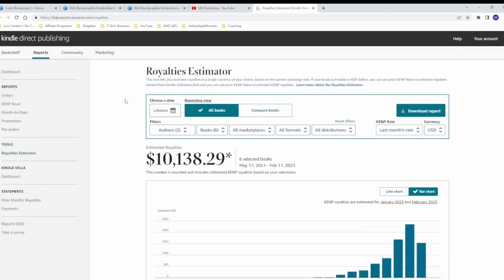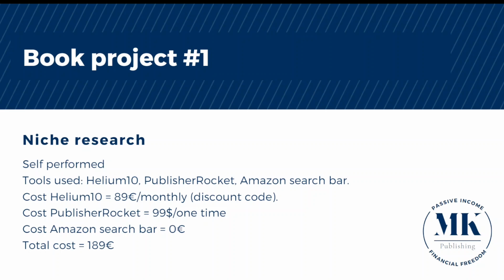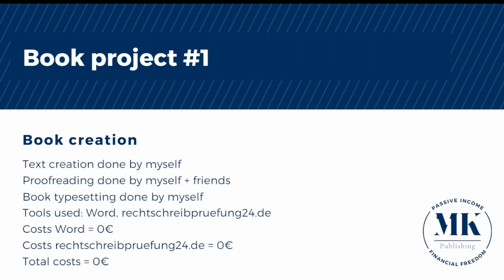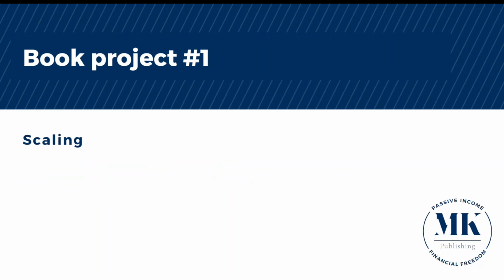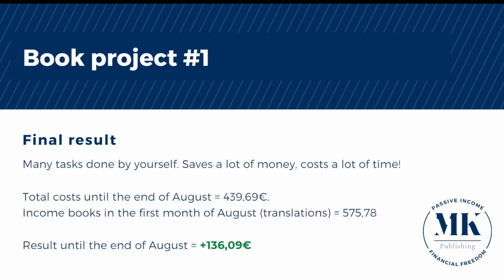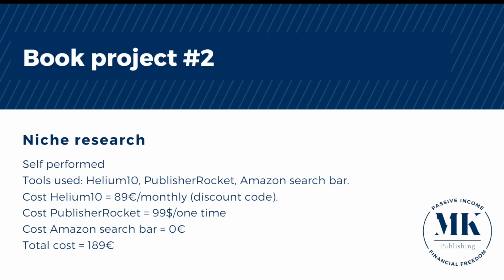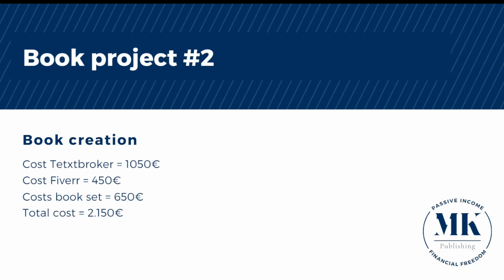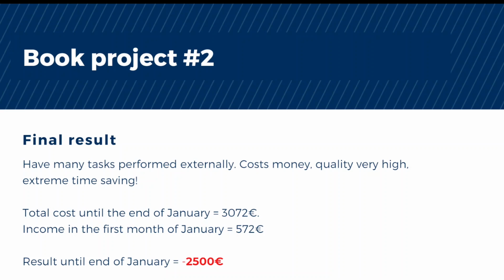My Amazon KDP High Content Book Projects🤯! What costs? What revenues? Which steps?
In today's video, I'll use two of my Amazon KDP High Content book projects to show you the steps you need to take to create a book. I also show you exactly what costs you can expect and what leeway you have in terms of costs.

▬ Chapters ▬

00:00 Intro
03:22 Book project 1
15:31 Book project 2
23:26 Outro